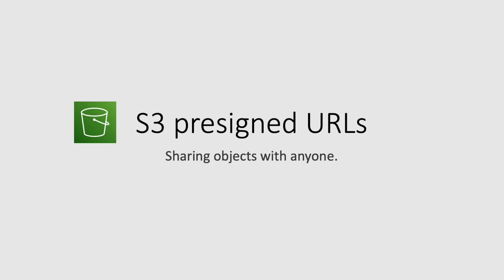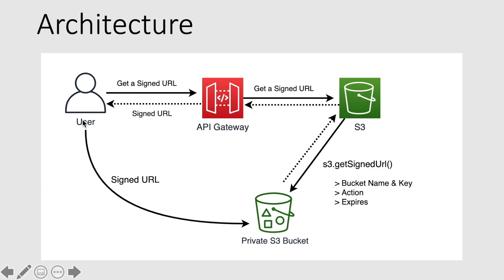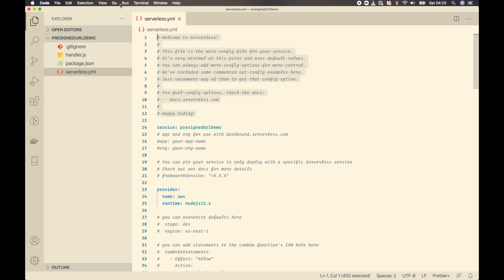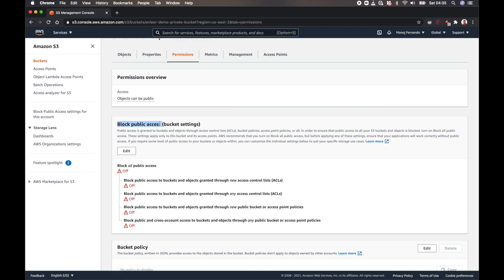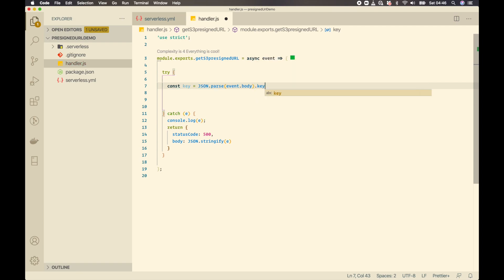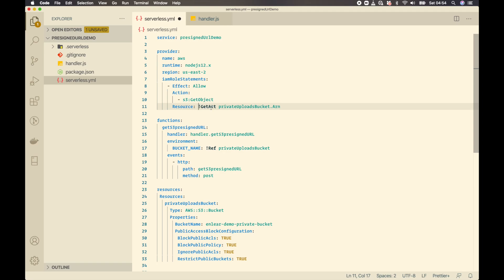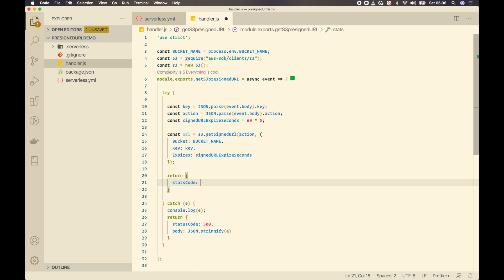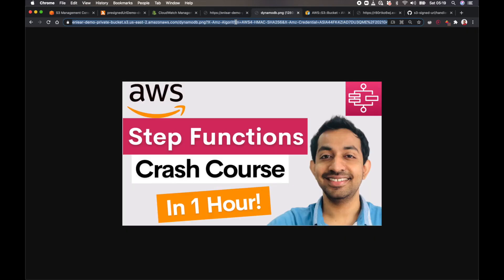Why should you use S3 presigned URLs? (A full demo included)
Enjoyed the video? Help me brew up more cloud content 🚀☕️ ★ In this video, we learn about S3 pre-signed URLs. S3 pre-signed URLs are commonly used to share private s3 objects with anyone, regardless of AWS security credentials or permissions. There is also a hands-on demo with the Serverless framework and AWS SDK. Enjoy!